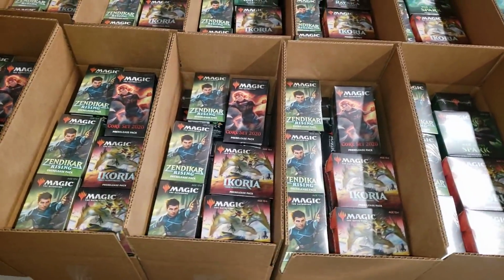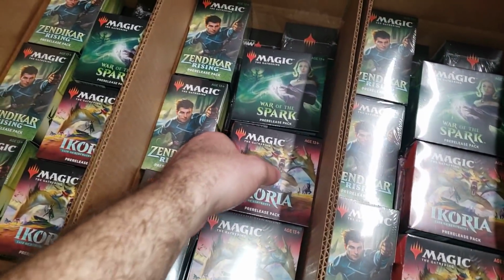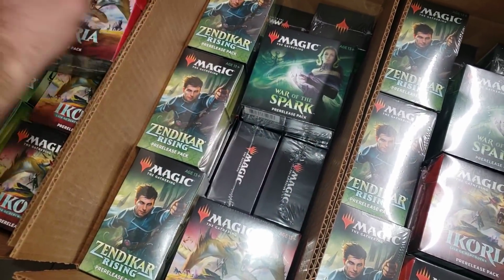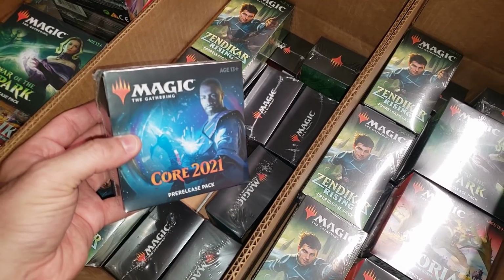Welcome to 2021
~FAN MAIL~

10950-60 San Jose Blvd.

~ Jan 2021 Patron List ~